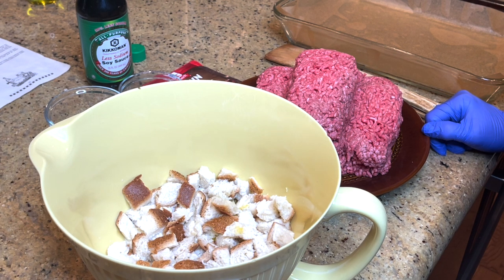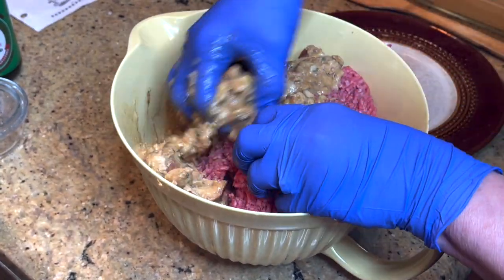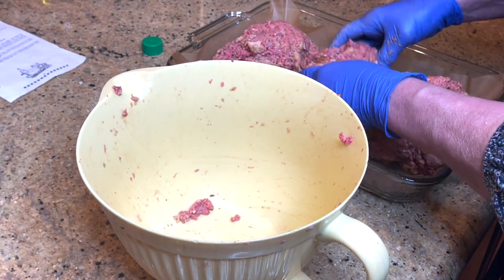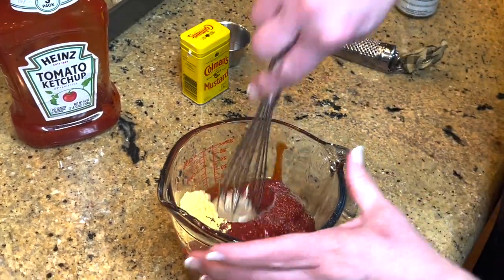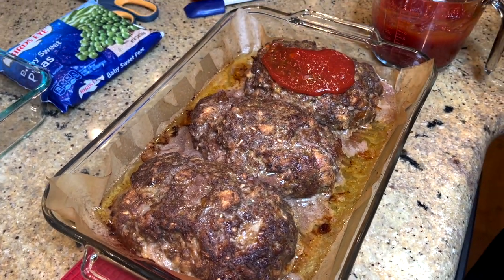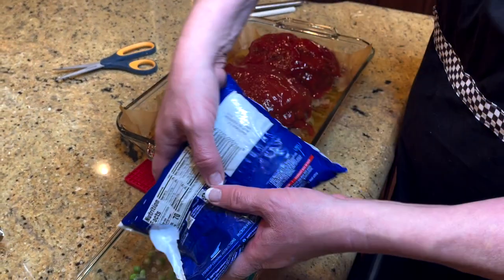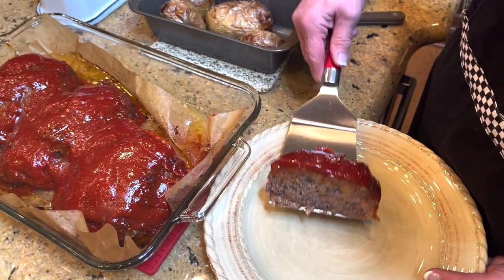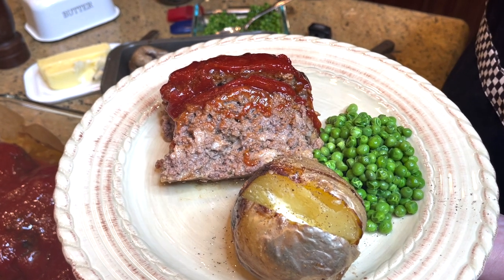Best Meatloaf Recipe Episode 43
BEST MEATLOAF RECIPE

1 Envelope Dry Brown Gravy Mix
1/2 Cup Milk
2 Eggs, Beaten
1 Tablespoon Dry Onion Flakes
1 Tablespoon Parsley
2 Teaspoons Soy Sauce
1/2 Teaspoon Black Pepper
4 Slices Bread, Cubed

Mix above ingredients together. then add:
2 Pounds Ground Chuck 80/20

Topping:

1 Cup Ketchup
1/4 Cup Brown Sugar
1/4 Teaspoon Dry Mustard Powder
Dash Nutmeg (Optional)

In a mixing bowl, blend gravy mix, dry onion, milk eggs and bread.  Let stand for about five minutes.  Add parsley, salt soy sauce and pepper and Ground Chuck..  Mix well with hands.
Divide in two loaves.  Place in greased (and parchment paper, if possible) 9 x 13 pan and smooth the two loaves.

Bake at 350 for 40 minutes; remove from oven and put topping on each loaf.  Return to oven for 10 minutes.  Remove from oven and let stand about 10 minutes.  Slice and Serve.

Serve with baked potatoes; just microwave potatoes half way.  Place in loaf pan or cookie sheet.  Drizzle with olive oil and sprinkle with kosher salt.  Bake with meatloaf until light brown and crispy on outside.

I serve with Green Peas or Green Beans.